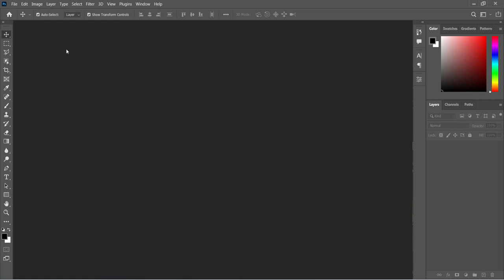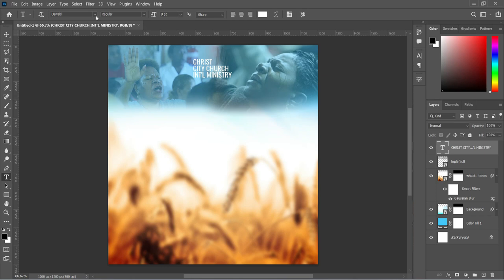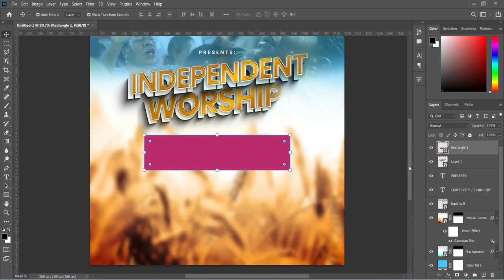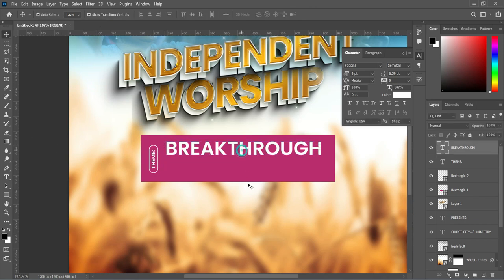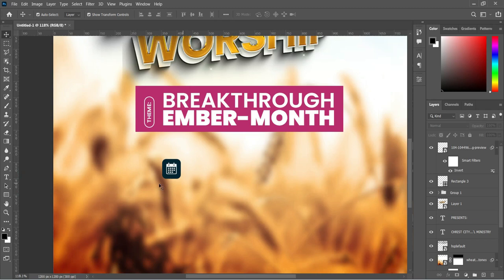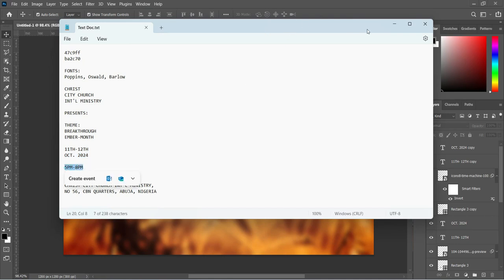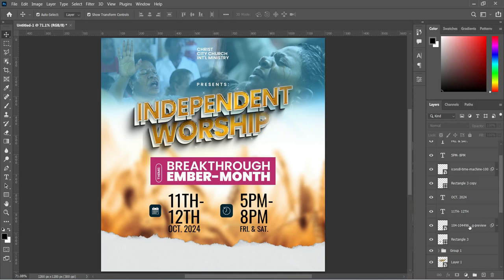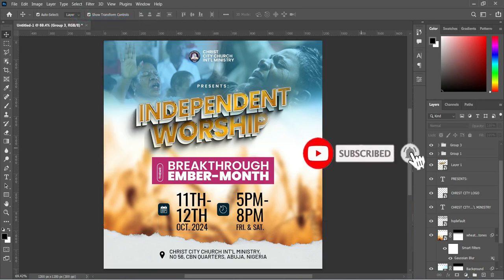Church Flyer Design | Church Flyer Design in Photoshop | Independent Worship Church Flyer Design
Church flyer in Photoshop 2024 step by step.